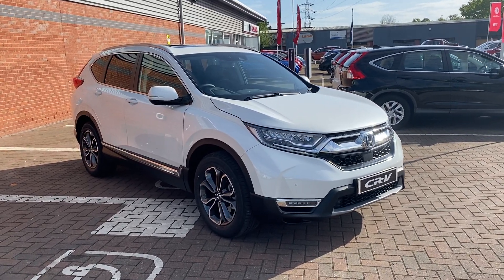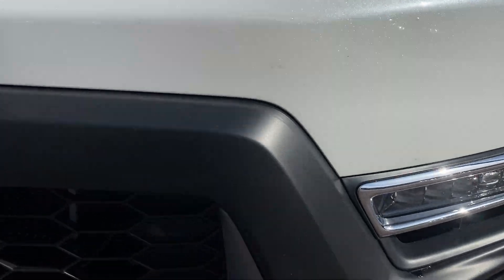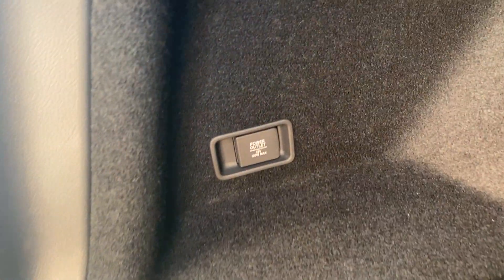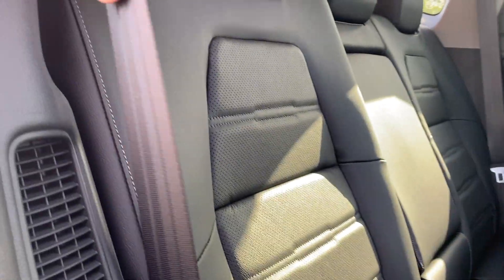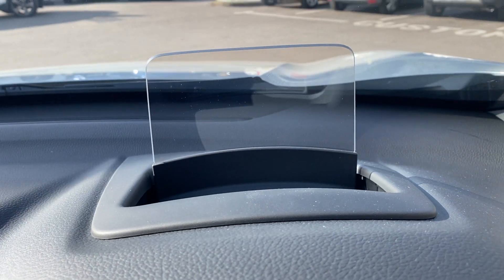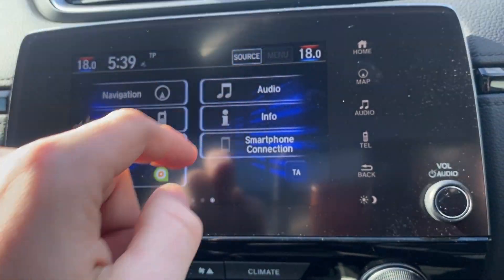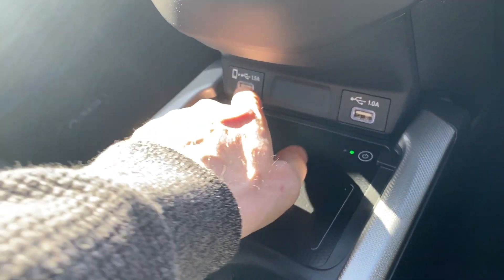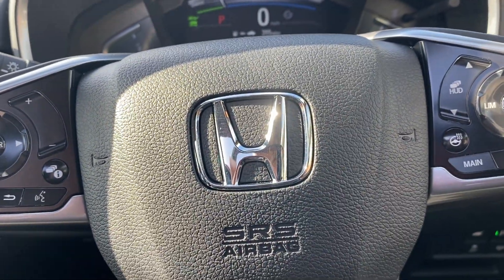Honda CR-V 2.0 h i-MMD EX eCVT 4WD Euro 6 (s/s) | Lancaster Honda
Honda CR-V 2.0 h i-MMD EX eCVT 4WD Euro 6 (s/s)

This vehicle features:
18in Alloy Wheels - Black
Active Cornering Lights - ACL
Hands Free Power Tailgate
Integrated Bluetooth Hands Free Telephone - HFT
Intelligent Adaptive Cruise Control
Intelligent Multi Info Display - i-MID
LED Headlights
Panoramic Glass Roof - Opening
Parking Sensors - 4 x Front and 4 x Rear
Passenger SRS Airbag with Cut Off Switch
Privacy Glass
Rear Combi LED Lights
Rear View Camera
Road Departure Mitigation
Roof Rails
Side Curtain Airbags - Front and Rear
Traffic Sign Recognition System
VSA - Vehicle Stability Assist